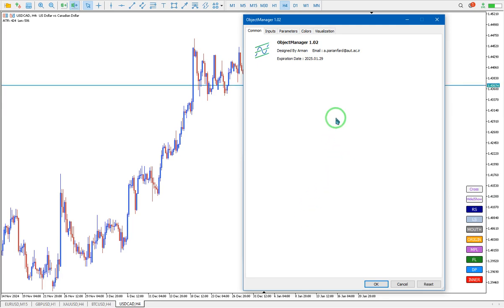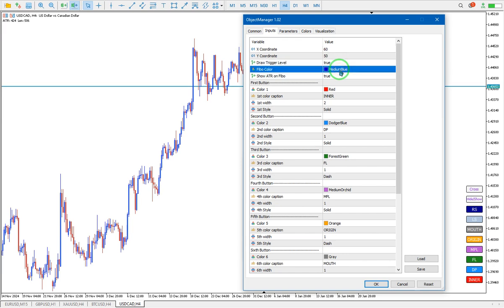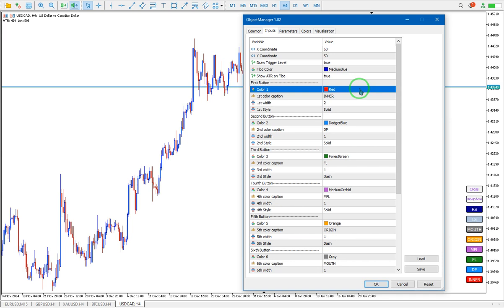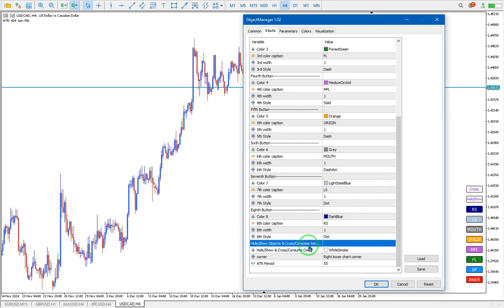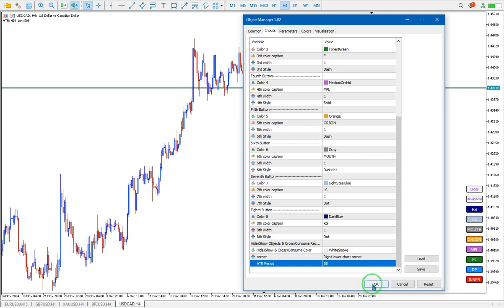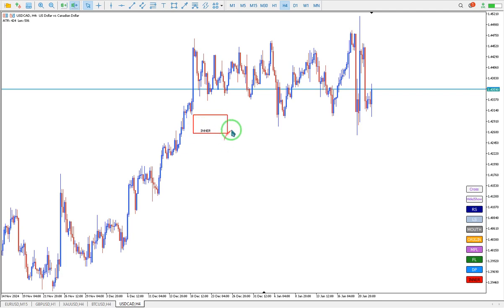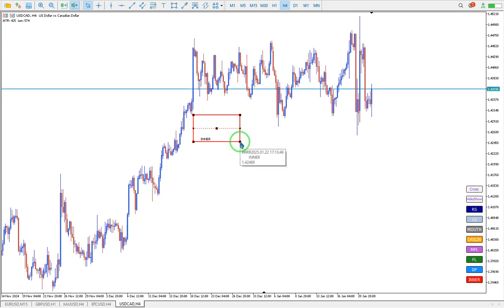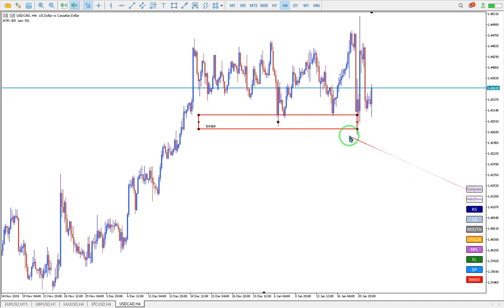How to Use the Object Manager Indicator: A Complete MT5 Tutorial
Welcome to this comprehensive tutorial on the Object Manager Indicator for MetaTrader 5! 🚀
In this video, you’ll learn:
✅ How to configure and customize the indicator settings.
✅ Tips for drawing zones, lines and Fibonacci levels.
✅ Advanced features like trigger levels, cross and consume modes, and dynamic adjustments.
✅ Practical examples for using this powerful tool to optimize your trading strategies.

Whether you're a beginner or an experienced trader, this video will help you master the features and applications of the Object Manager Indicator.